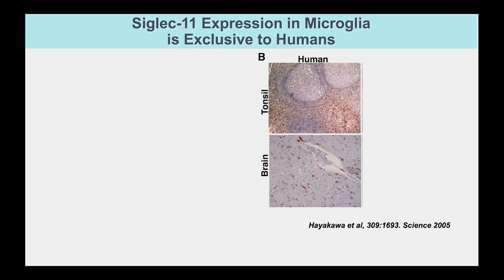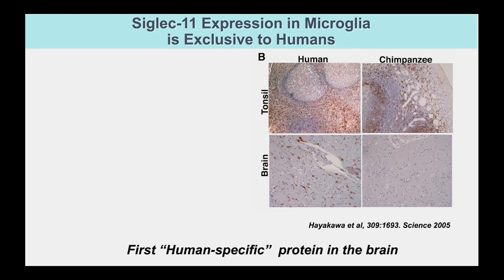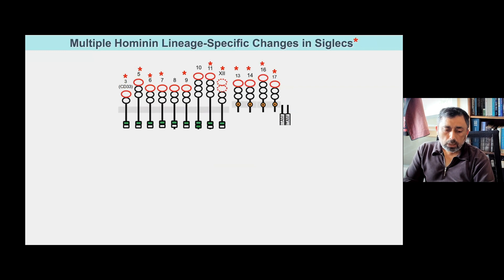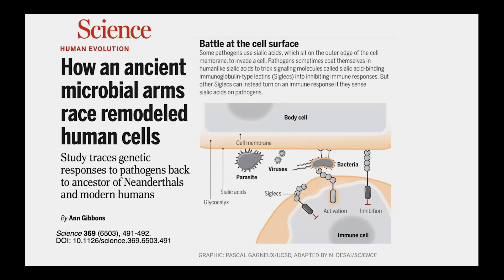CARTA: Comparative Anthropogeny: Siglec-11 Expression in the Brain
Sialic acid-recognizing immunoglobulin-type lectins (Siglecs) are a family of cell surface proteins prominently expressed on immune cells in mammals. Siglec-11 is an example of an inhibitory Siglec. It was the first protein in the brain found to be “human-specific”: non-human primates express Siglec-11 in other tissues but not in the central nervous system. UC San Diego School of Medicine professor Ajit Varki discusses the importance of Siglec-11 and the paired receptor Siglec-16, and how they play significant roles in regulating inflammation, and have several uniquely human features including expression in brain.  [Show ID: 37380]

00:00 - Start
01:37 - Main Presentation

More from: CARTA: Comparative Anthropogeny: From Molecules to Societies

The humanities encourage us to think creatively and explore questions about our world. UCTV explores human culture through literature, history, ethics, philosophy, cinema and religion so we can better understand the human experience.